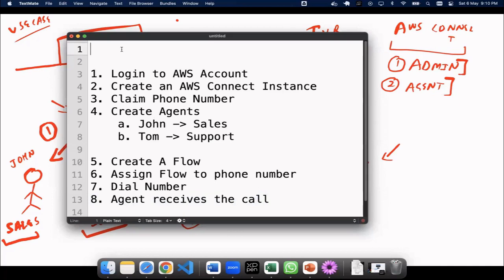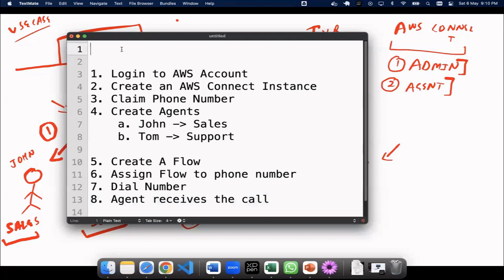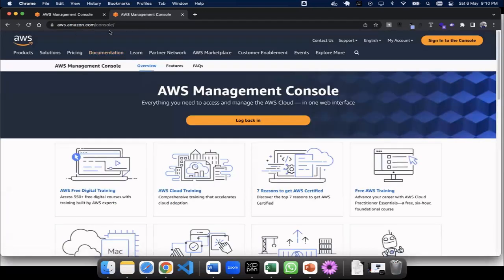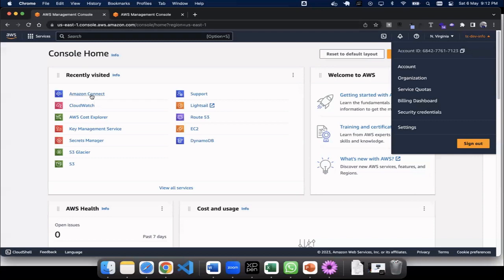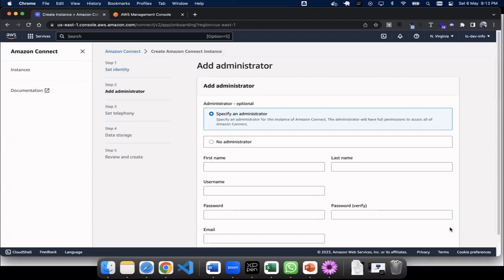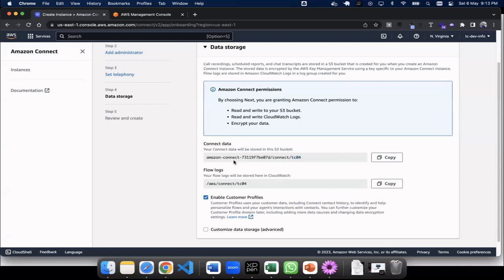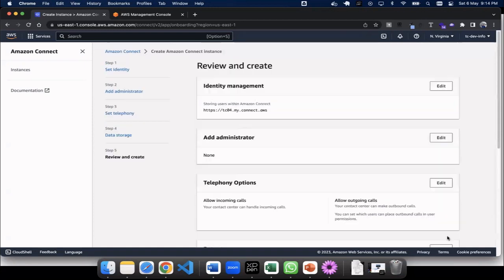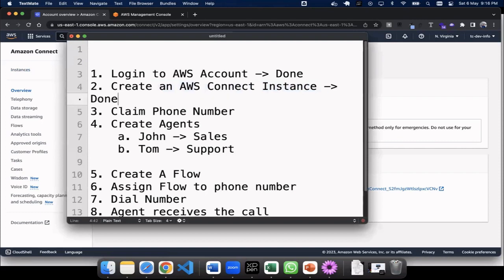Learn AWS Connect In Just 8 steps | Learn AWS Connect Within 25 min | Non IT to IT | Thinkcloudly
Welcome to the "Learn AWS Connect in Just 8 Steps Within 25 Mins". this is the introduction video of the upcoming 8-video series. We have covered all 8 steps in this video by following all steps we will learn How aws Connect works.

Here's an overview of the topics covered in our eight-part video series:

1: Login to AWS Account
   Learn how to securely access and log in to your AWS account, setting the foundation for your AWS Connect journey.

2: Create an AWS Connect Instance
   Follow along as we demonstrate the step-by-step process of creating an AWS Connect instance, the primary configuration for your IVR system.

3: Claim Phone Number
   Discover how to claim a phone number within AWS Connect, allowing you to establish a virtual presence for incoming and outgoing calls.

 4: Create Agents
a. John - Sales
b. Tom - Supports
   Learn how to create and configure agents within AWS Connect, enabling efficient routing of calls to specific departments or individuals.

5: Create A Flow
   Dive into the creation of a flow, which defines the call flow and logic within your AWS Connect system.

6: Assign Flow to Phone Number
   Understand the process of assigning a flow to a specific phone number, ensuring that the incoming calls follow the desired call flow.

7: Dial Number
   Explore the functionality of initiating outbound calls through AWS Connect, expanding your communication capabilities.

 8: Agent Receives a Call
   Witness the final step as an agent successfully receives an incoming call, demonstrating the successful connection and functionality of your AWS Connect IVR.

𝐋𝐢𝐯𝐞 𝐏𝐫𝐨𝐣𝐞𝐜𝐭𝐬

𝐎𝐭𝐡𝐞𝐫 𝐬𝐞𝐫𝐯𝐢𝐜𝐞𝐬